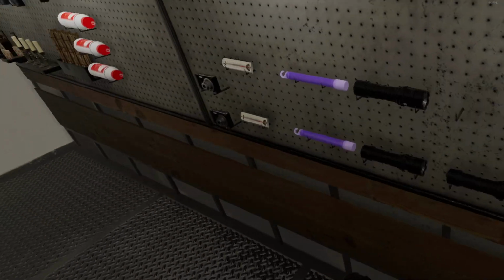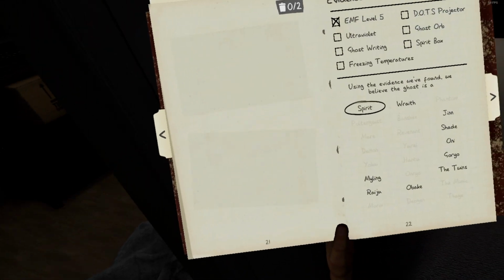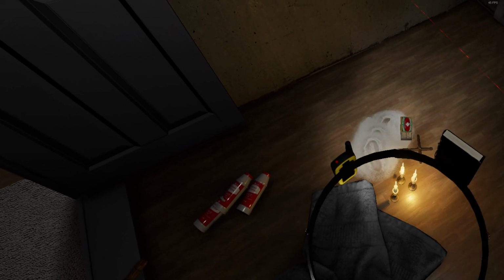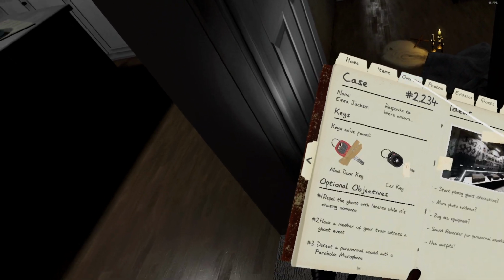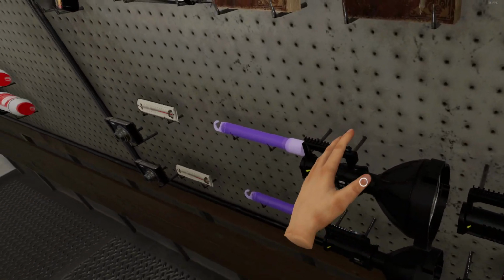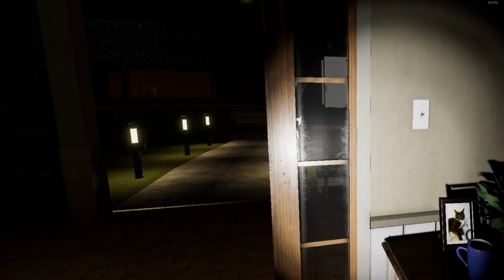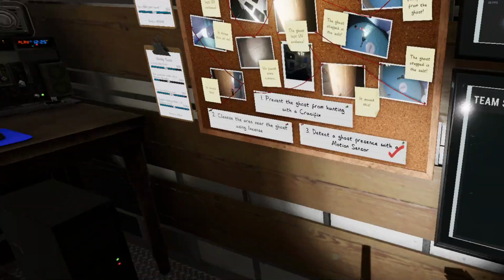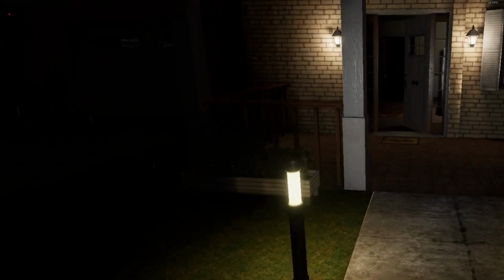Insanity [P4:34-36] - Tanglewood, Willow - Phasmo Eventide VR #43 - PSVR2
I started the Insanity loop, with both truck graphs, 100% sanity and 25% pills.

I tried to record an Insanity video earlier but I ran out of disk space and my controllers died.  So here I start over.

- The Tanglewood ghost was a Shade.

- The Willow ghost was an Obake.  It wouldn't toss objects in the light (apparently, only Poltergeists do that).  But I never saw it shape change.  I never loop an Obake long enough in VR to see it change shape.

Played in a i7-8700, 16GB 2666 RAM, RTX 3080 LHR 10GB, PSVR2 2450p, 90 Hz, Asus BT500 Bluetooth dongle